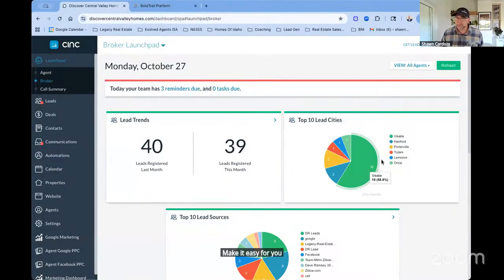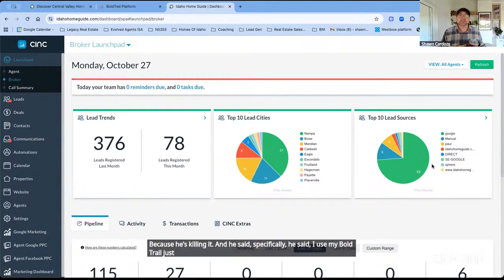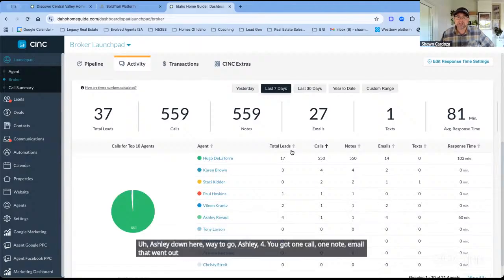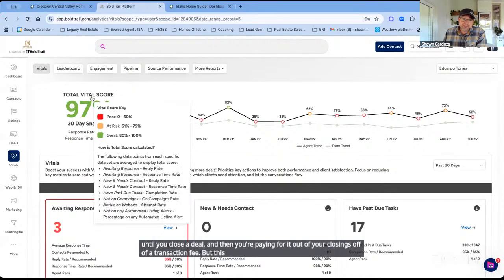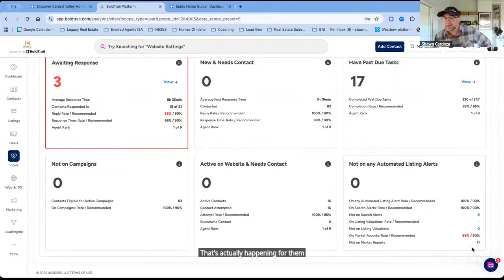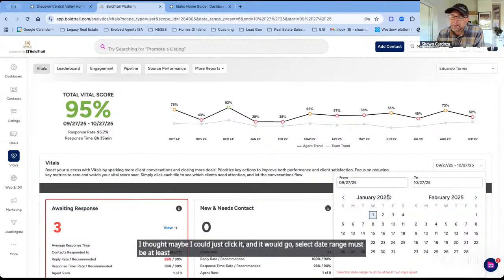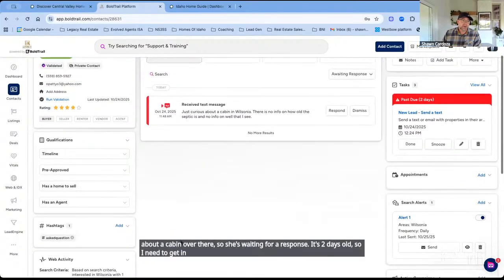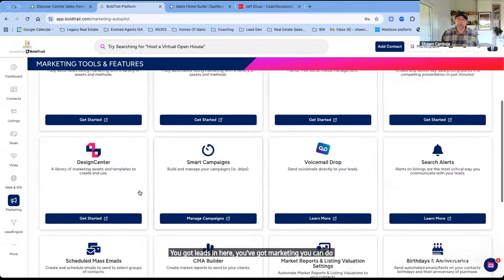Monday Morning -Team Lead Gen Session! The Village